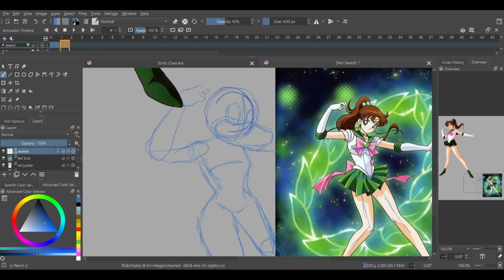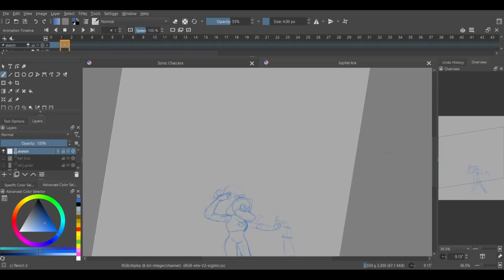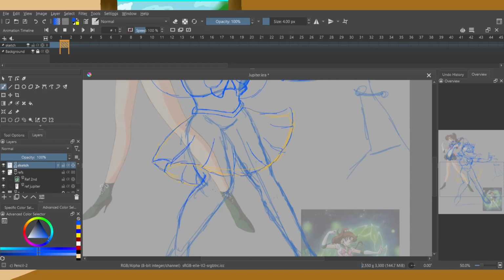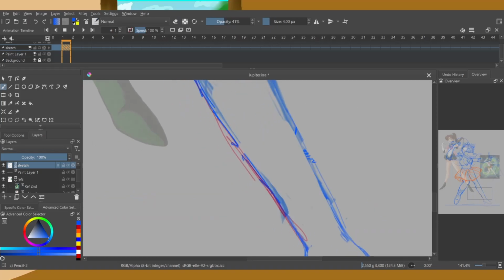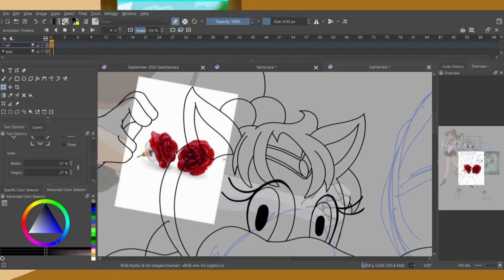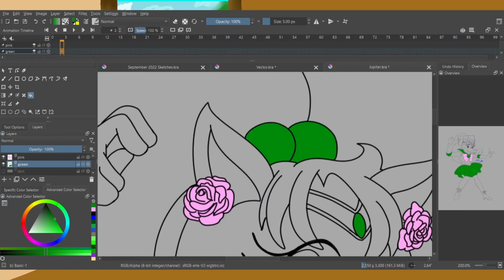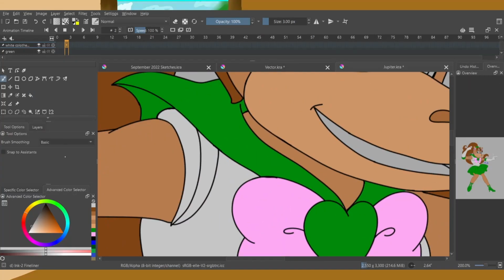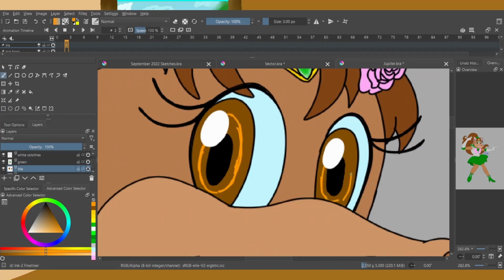Sailor Jupiter as a Sonic Character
Dymond Glass and Micah!